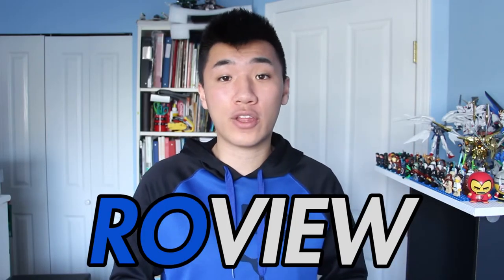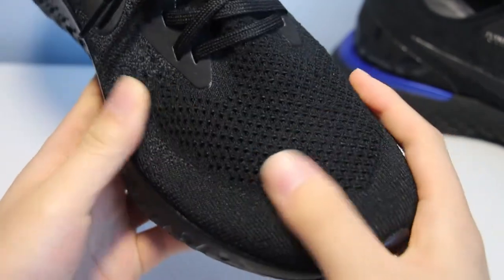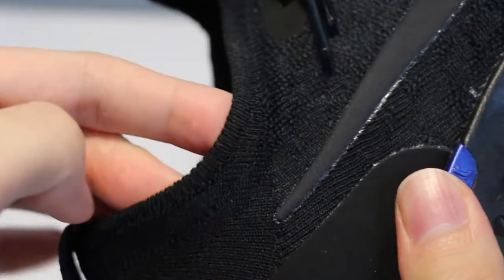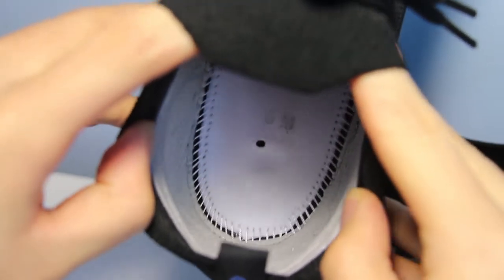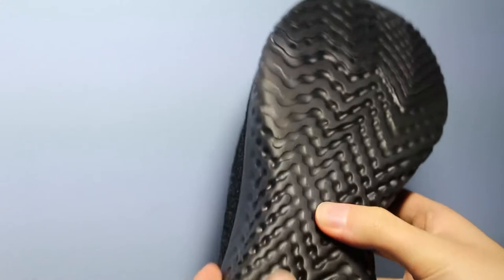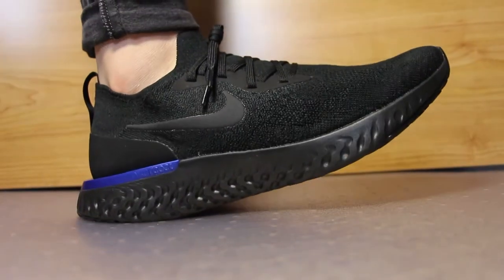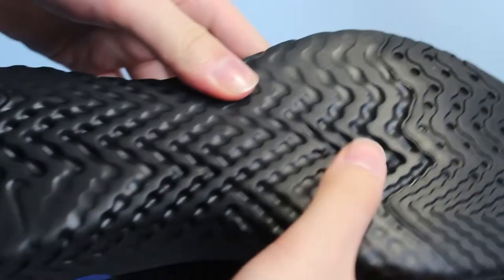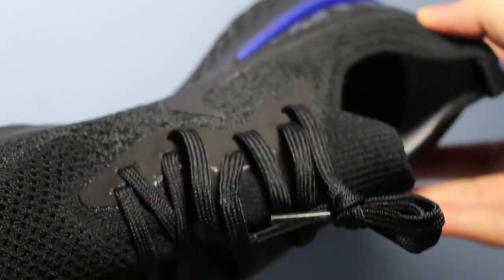Nike Epic React Full Review! [ROVIEW]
Get Grammarly to improve your writing!

Artist: DJ Nike.M